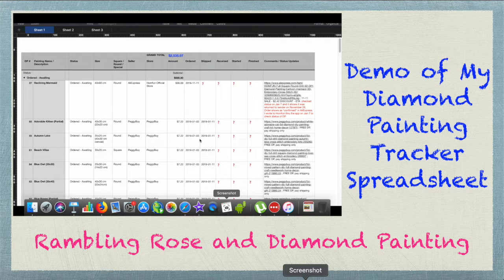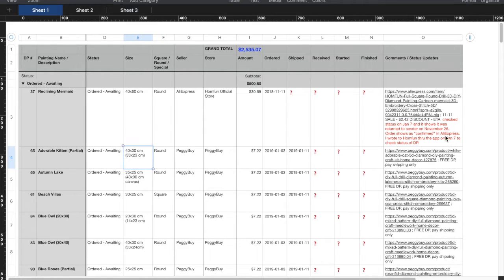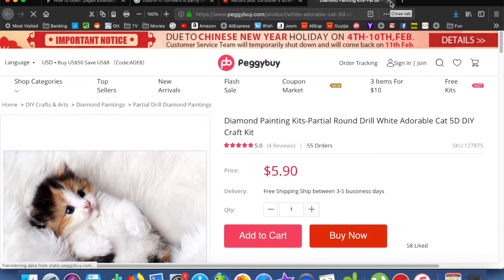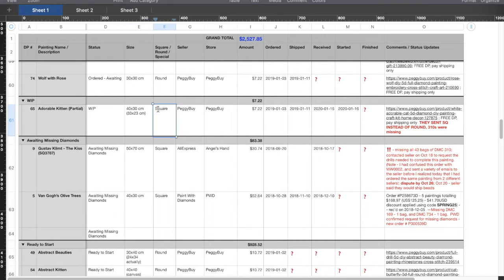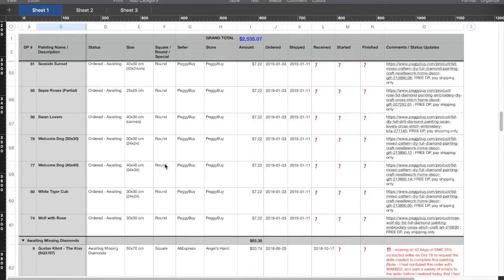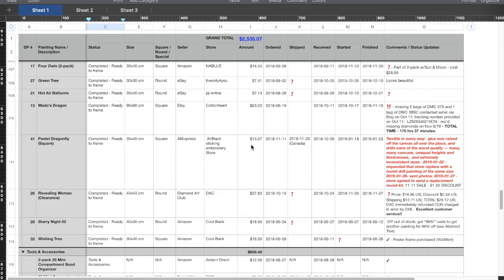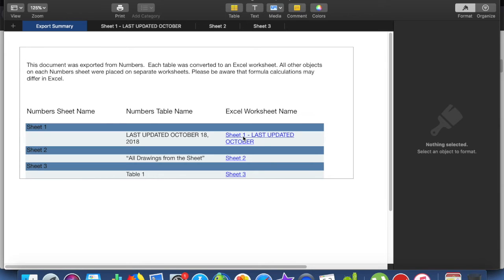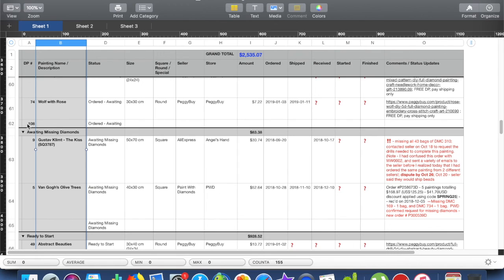Demo of My Diamond Painting Tracker Spreadsheet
Hello to all my diamond painting friends and YouTubers!

Some of you have expressed interest in seeing my diamond painting tracker, so I recorded this demo of what I use and how it works.  It's pretty detailed.

Please consider supporting my channel by becoming a Patron - check out my Patreon One of the awesome benefits to you will be that you'll have access to all my digital files referenced in my videos, including my awesome diamond painting inventory tracking spreadsheet.   I'll be recording other videos with tips, tricks and sharing my tools, so why not become a Patron, and then you can let me know if there's something you want me to demo or share.

I hope you like this video - let me know!

Hugs to you all!
Rose 🌹